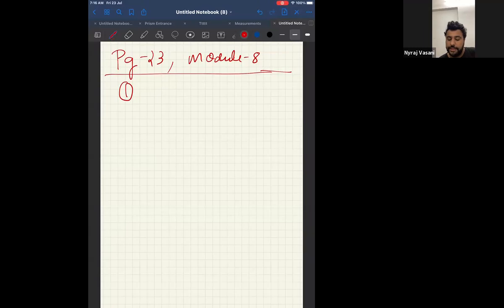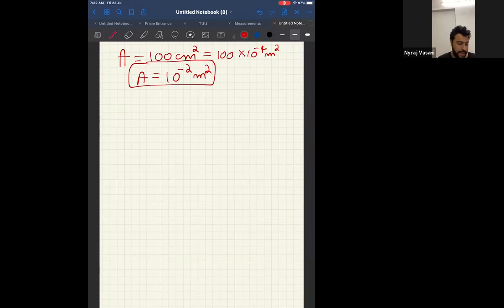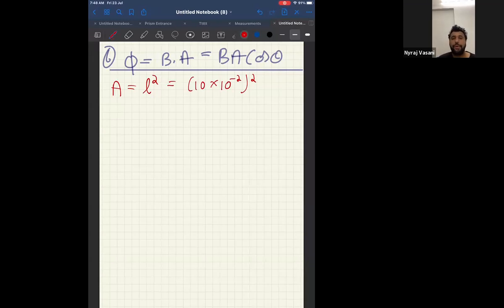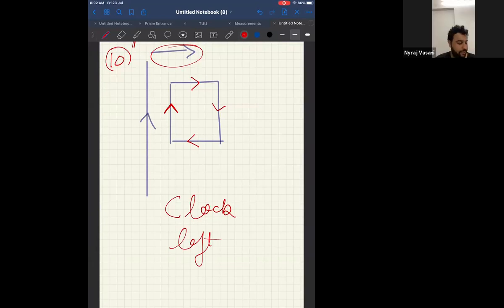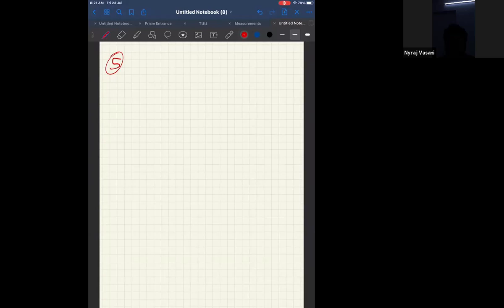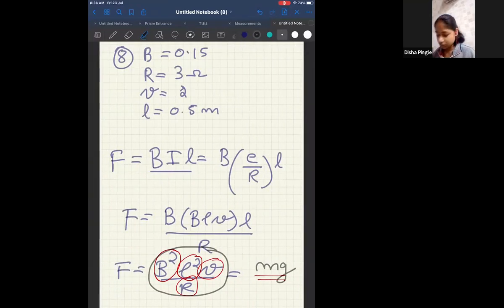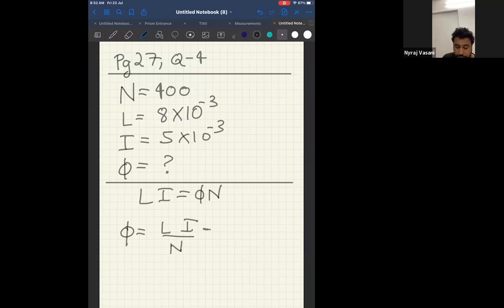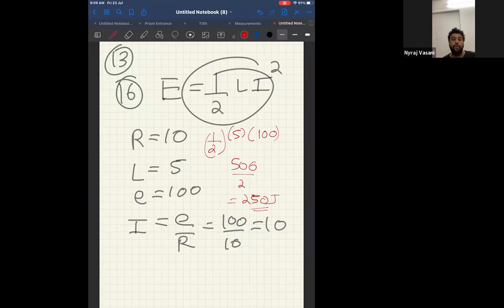L-2 | EMI | PHYSICS | NEET- XII | PROF. NYRAJ VASANI | NCERT | CATCH25